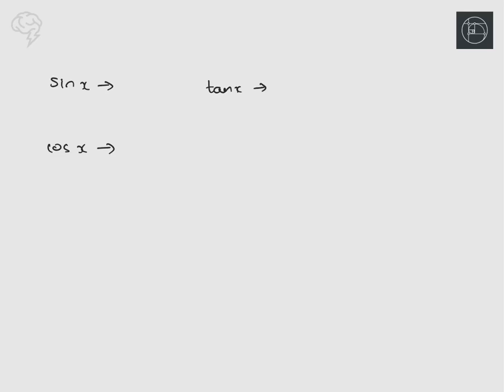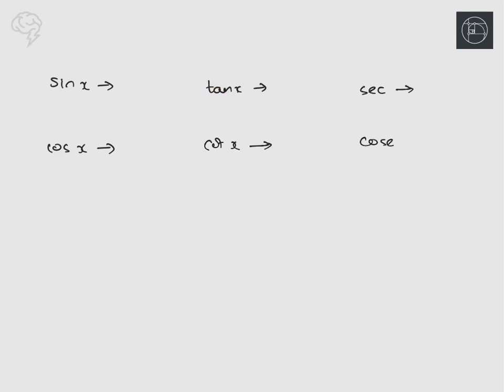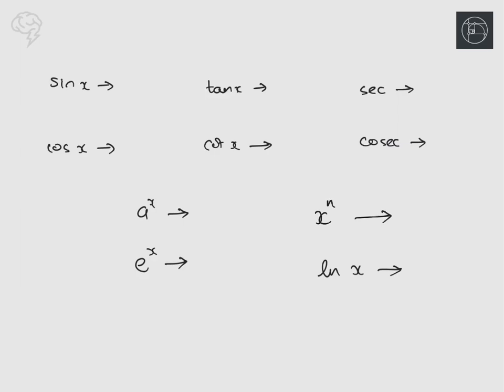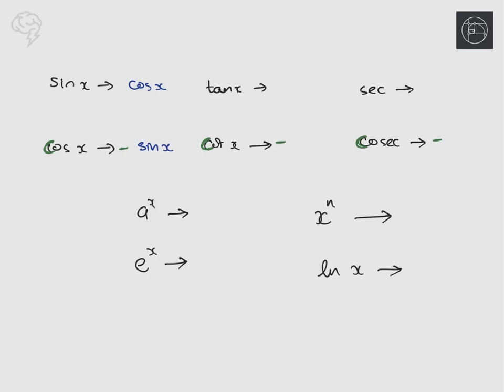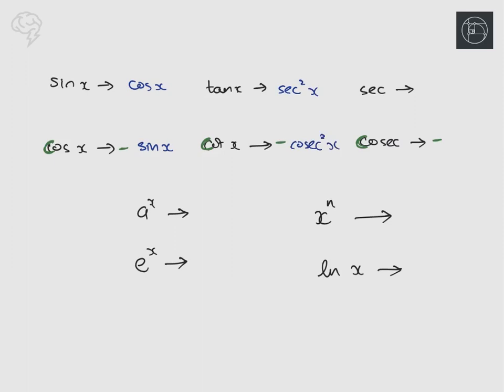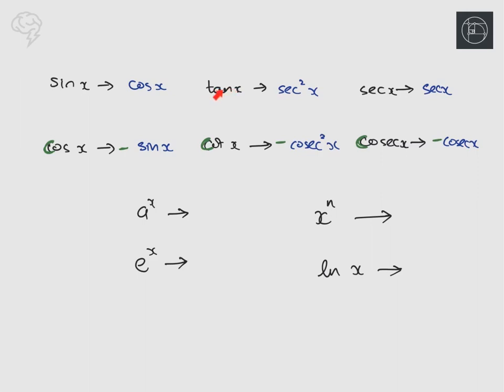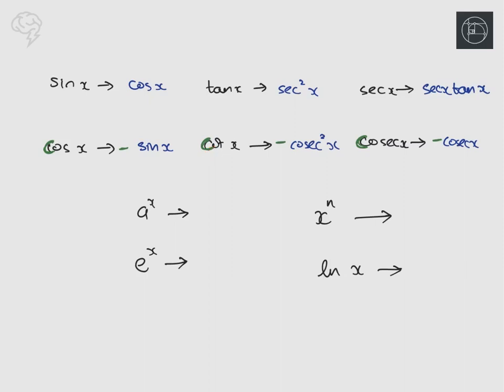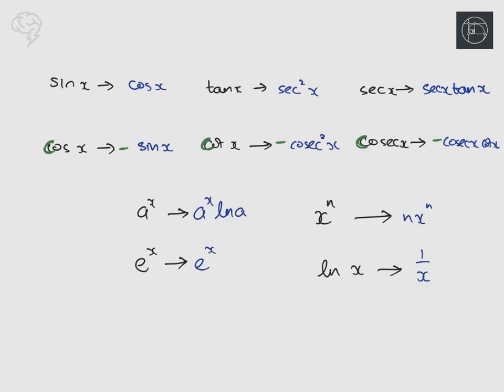Memorising The Trig Derivatives - The Maths Toolkit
Learning the derivatives of trig and exponential functions is an important step towards success in your A level maths exams. The sooner you learn them - and the better you know them - the less likely you’ll be to make mistake in the exam.